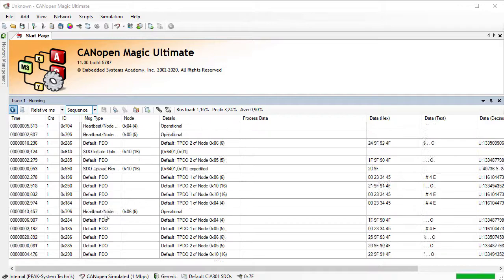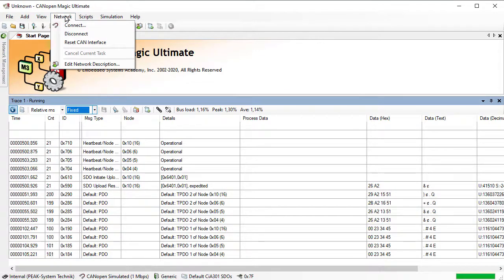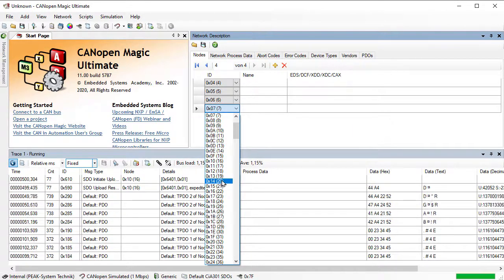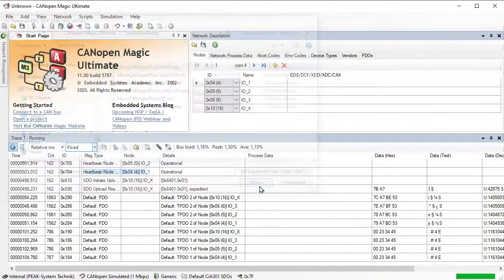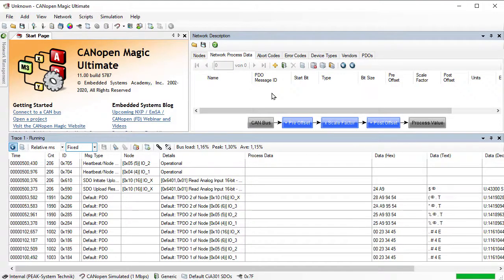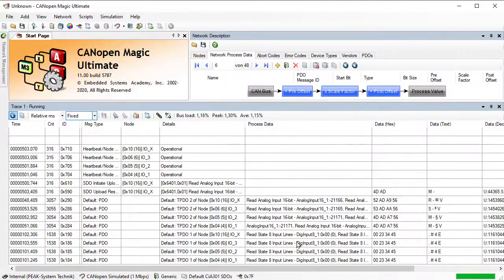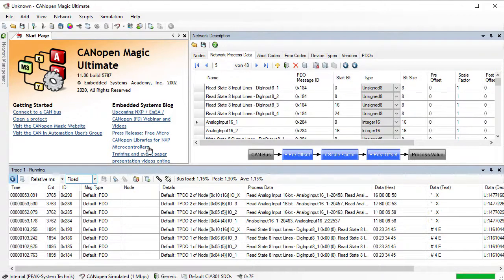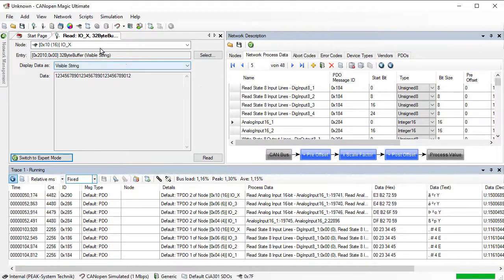CANopen Magic: Get Symbols from EDS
CANopen Magic Tech Brief Video: Importing symbol information from CANopen EDS (Electronic Data Sheet).
CANopen Magic is a CANopen configuration, test, monitoring, analysis, diagnostic and simulation Windows (R) software for PEAK-Systemtechnik CAN (FD) interfaces.